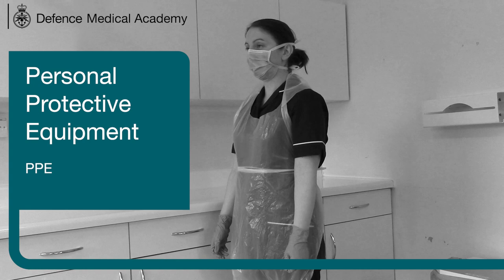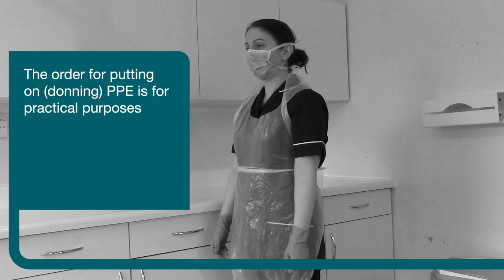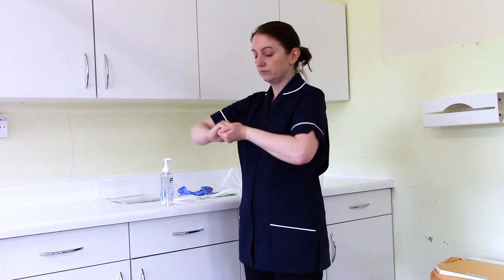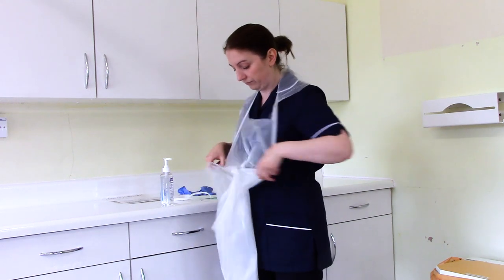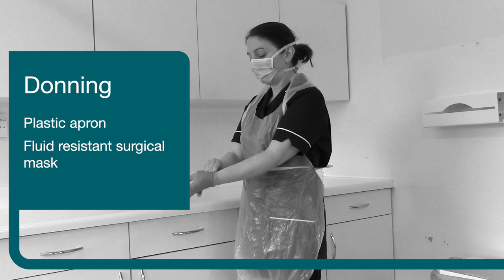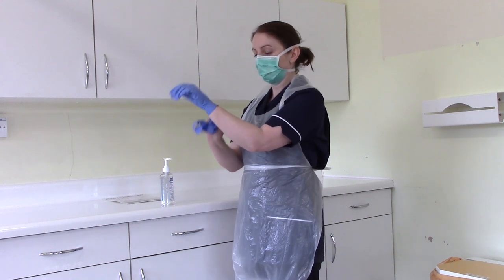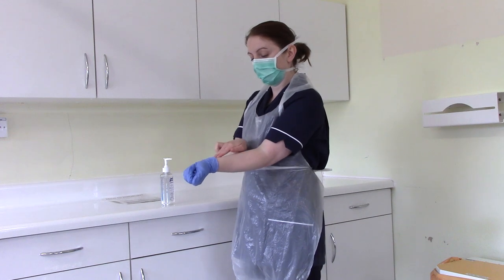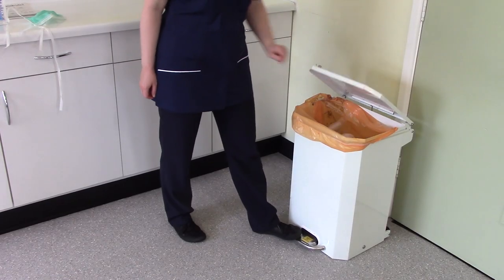Personal Protective Equipment PPE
This video shows the correct procedure for donning PPE.